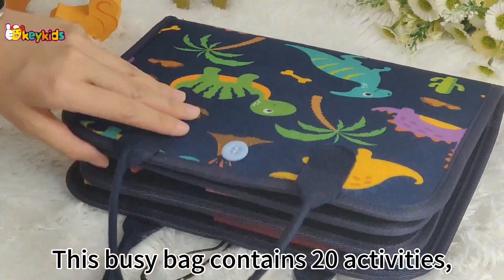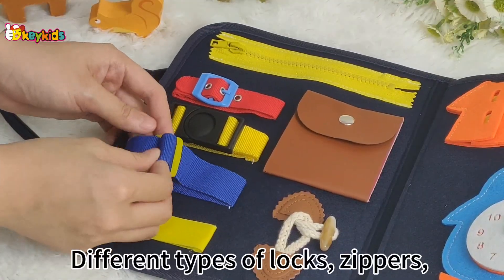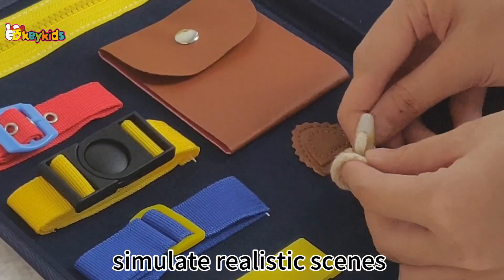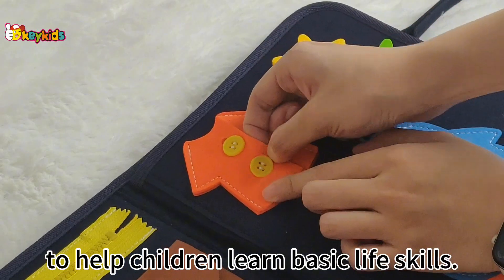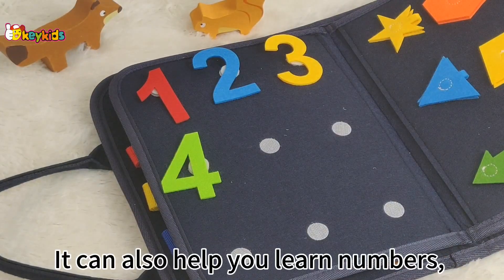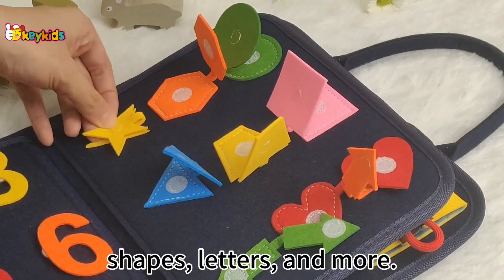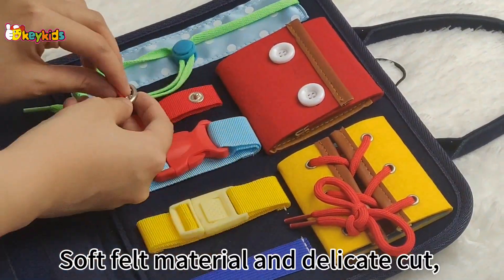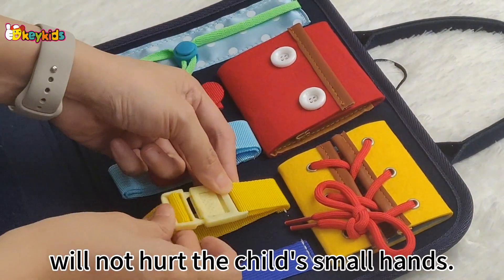Okeykids Felt Busy Board For Kids | Montessori Sensory Toy For All Ages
This busy bag contains twenty activities,is the perfect Montessori toy for kids.Different types of locks, zippers, simulate realistic scenes to help children learn basic life skills.It can also help you learn numbers, shapes, letters, and more.Soft felt material and delicate cut, will not hurt the child's small hands.